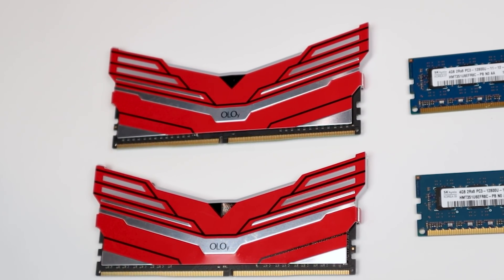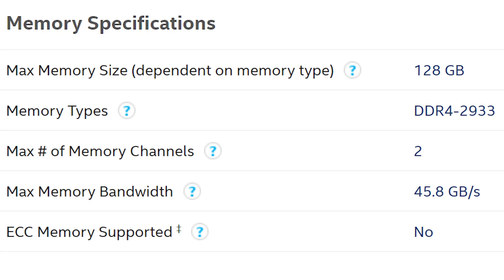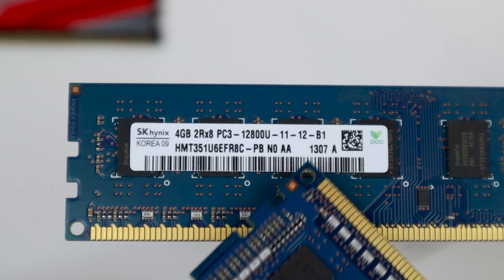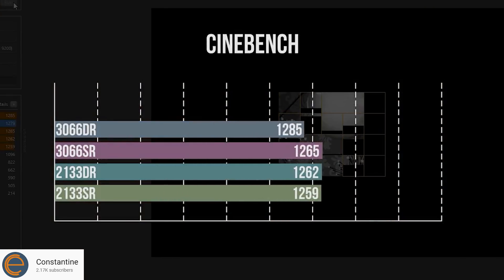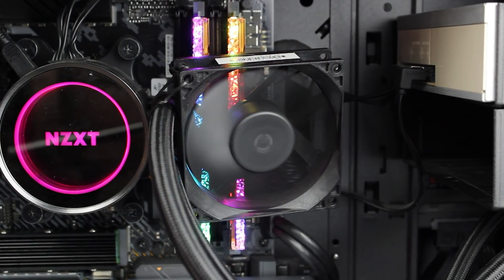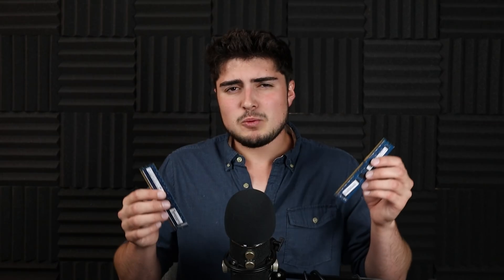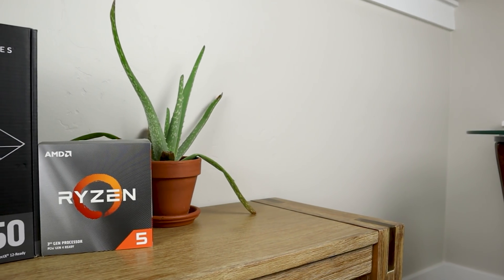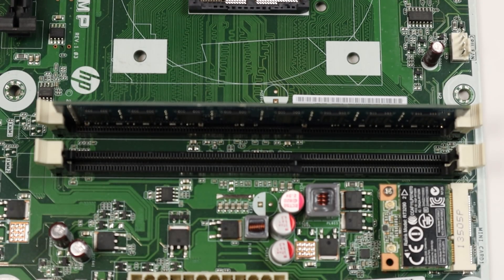DDR4 RAM Speed vs Latency, Rank, Timings, OC, & XMP PC Guide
In this video I go over PC RAM DDR4 rank, speed, CAS latency, capacity, number of modules, how to upgrade your RAM, how to properly install your RAM, how to optimize your RAM, XMP vs DOCP, how to overclock your RAM, and what RAM you should buy.

FULL DISCLOSURE
END DISCLOSURE